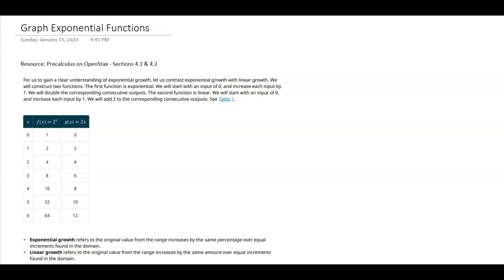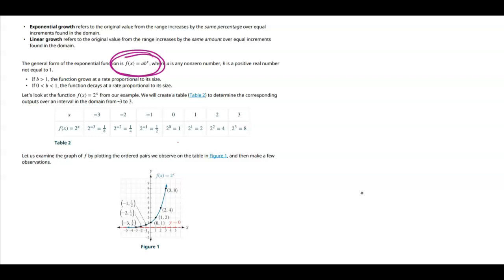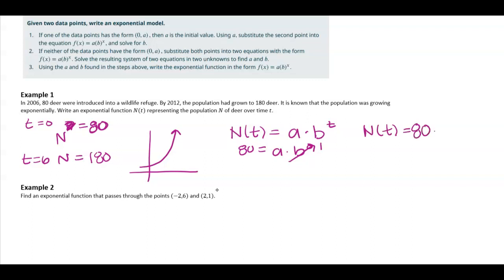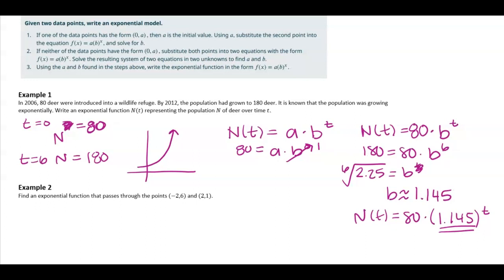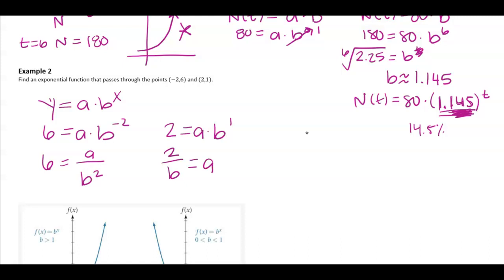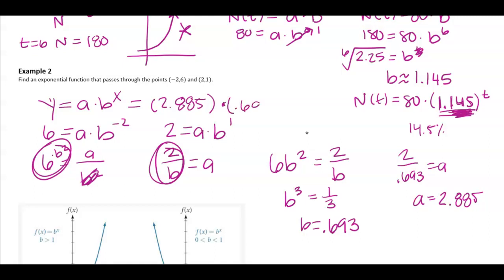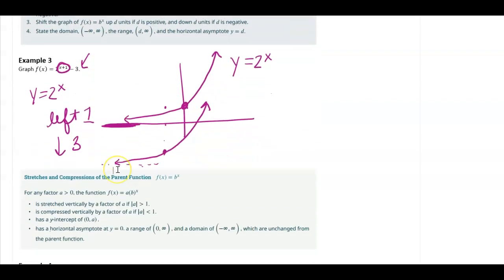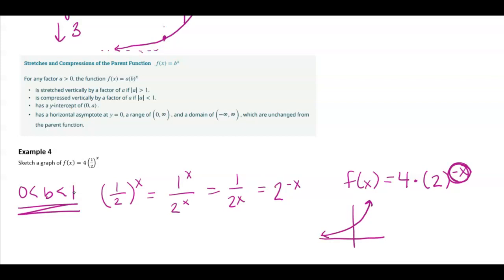MATH 1314 & 2412 - Graph Exponential Functions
Resource: Precalculus on OpenStax - Sections 4.1 & 4.2